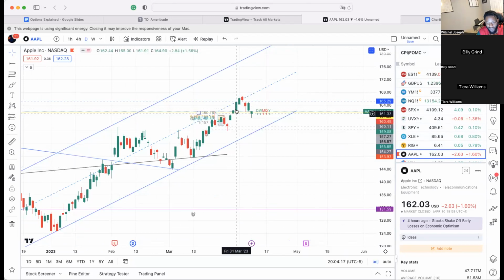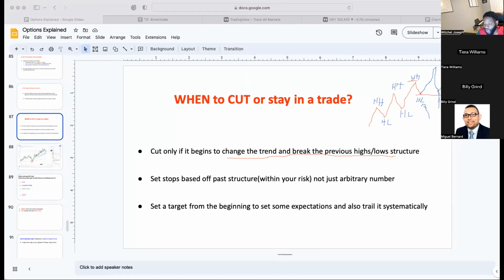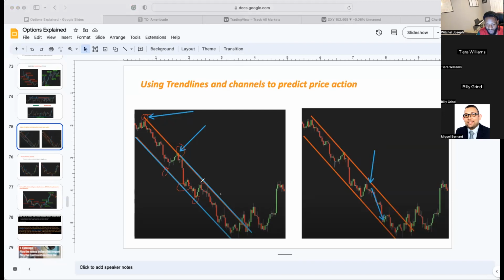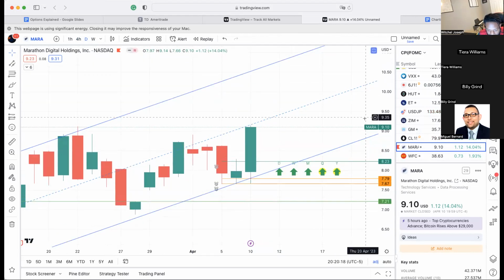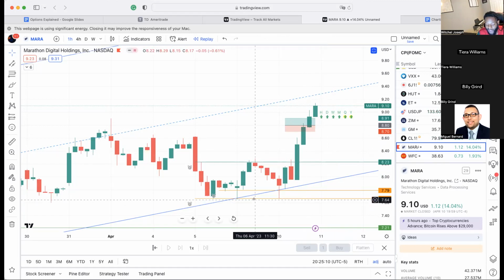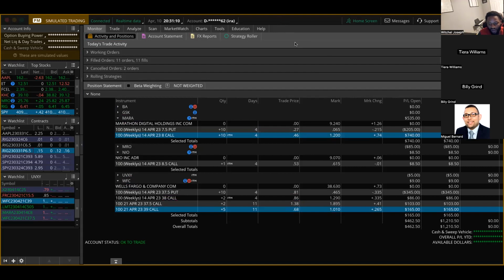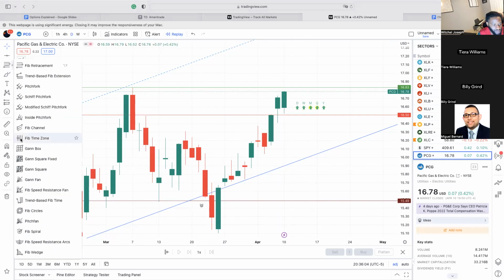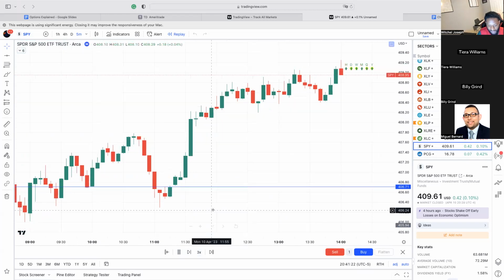FREE OPTIONS CLASS (4-10-23)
In this class, I go over various trades and market structure.